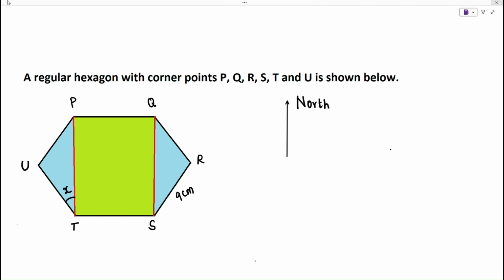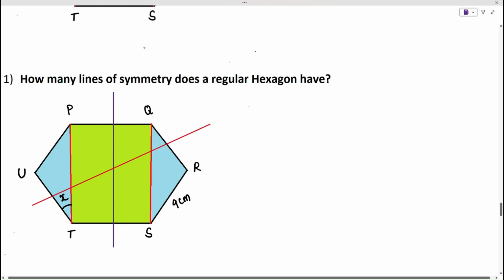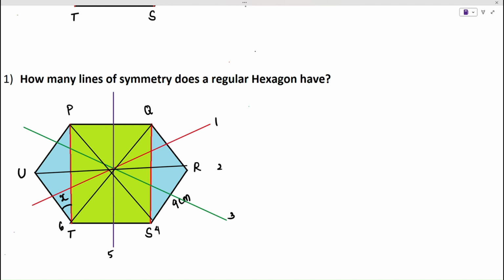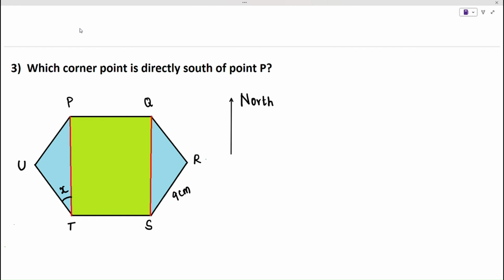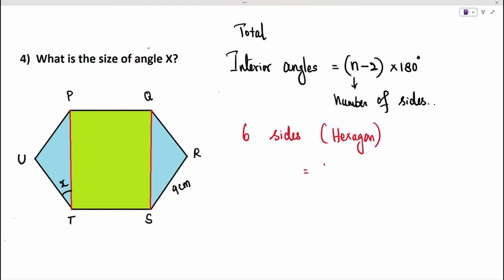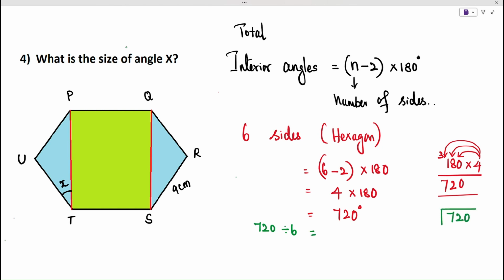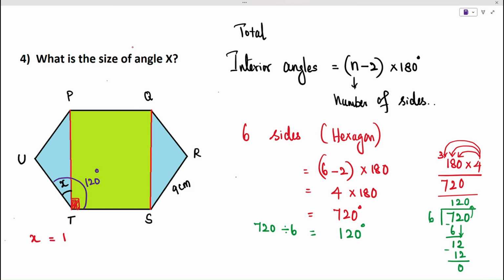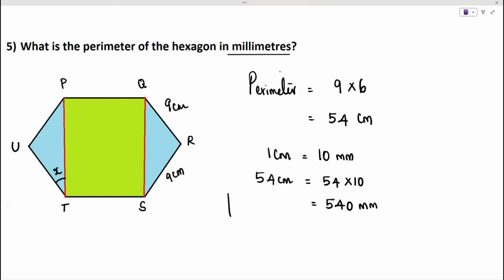11 Plus Word Problems Perimeter of the Hexagon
11 Plus Word Problems Perimeter of the Hexagon